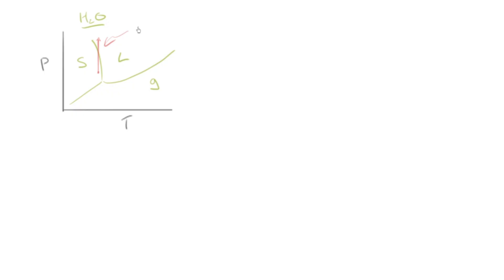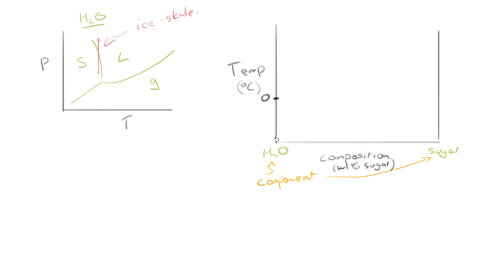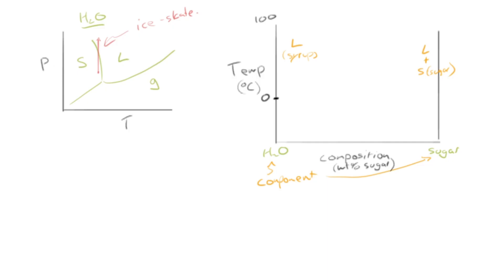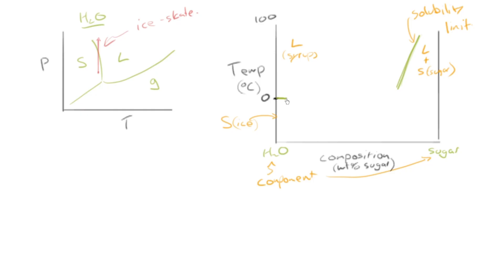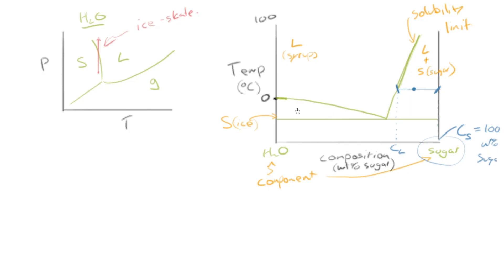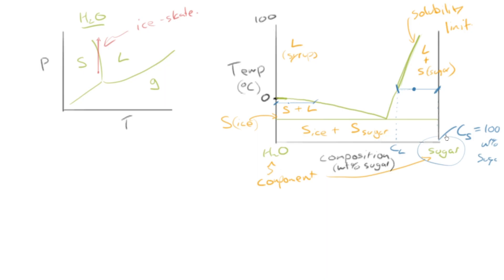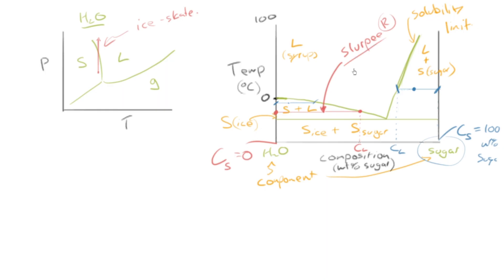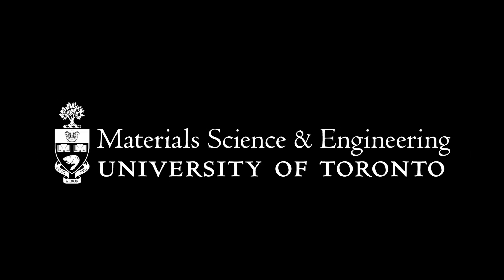73 A first look at phase diagrams (screen only)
This video is about 73 A first look at phase diagrams